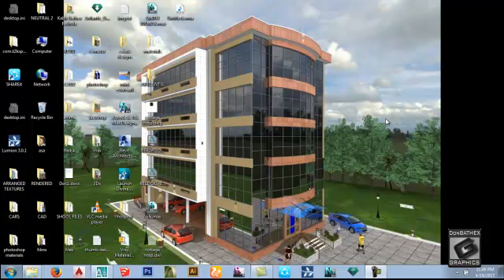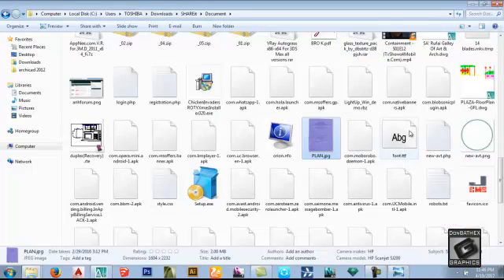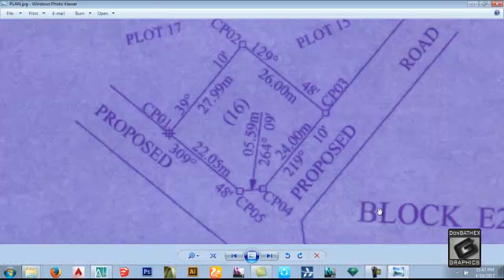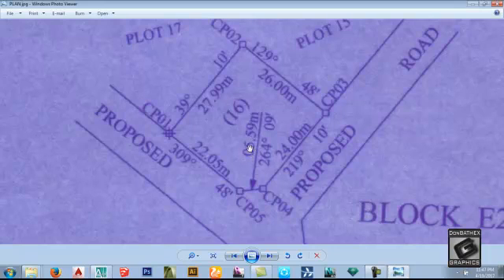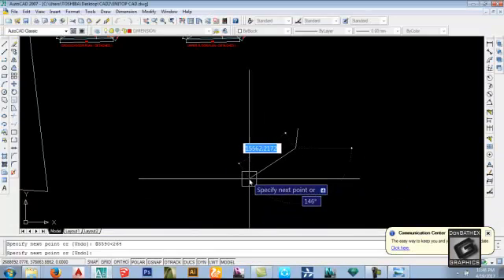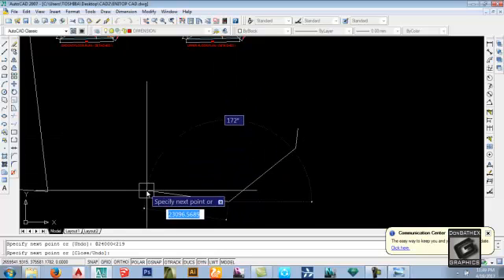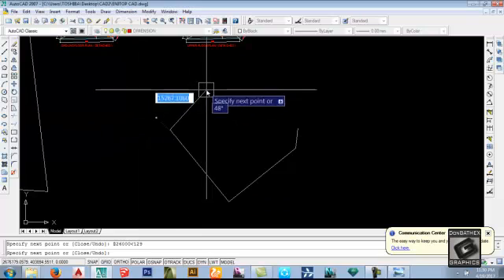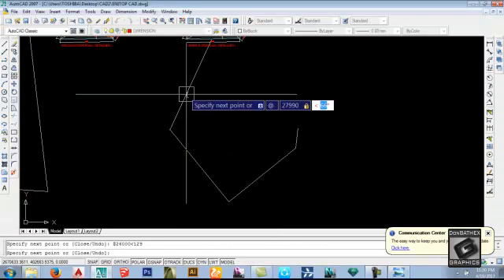How to plot a survey drawing in AutoCad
Learn how to get the accurate degrees in your autocad drawings using the method in this tutorial.